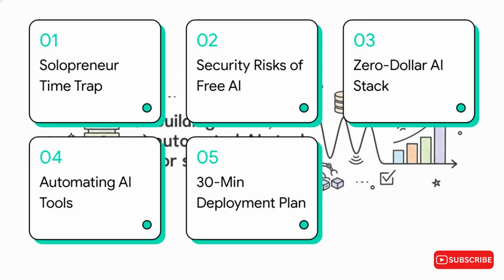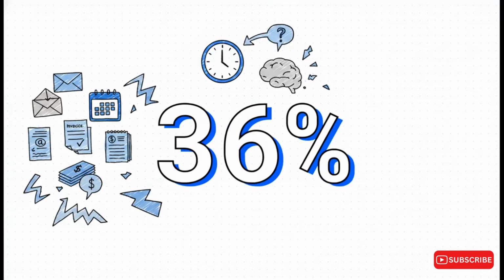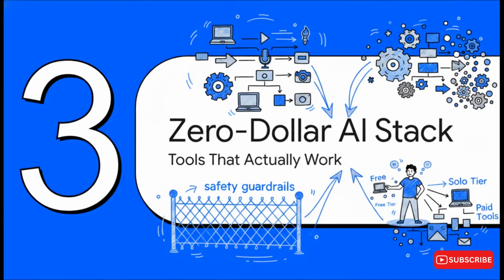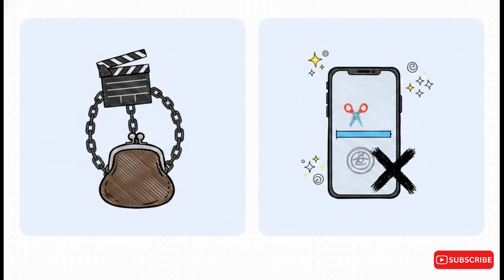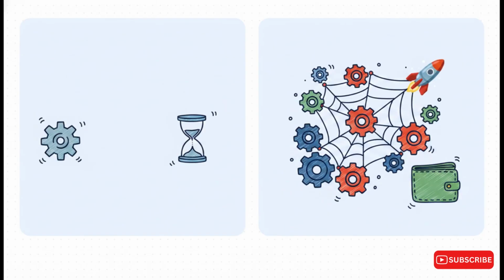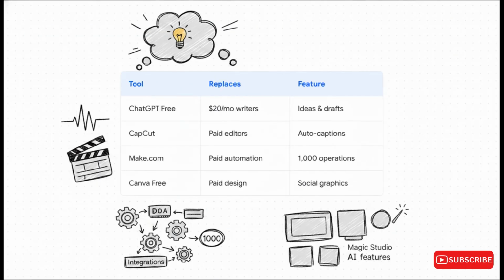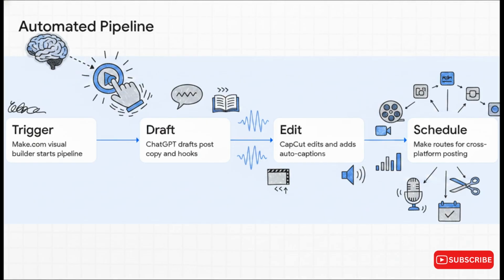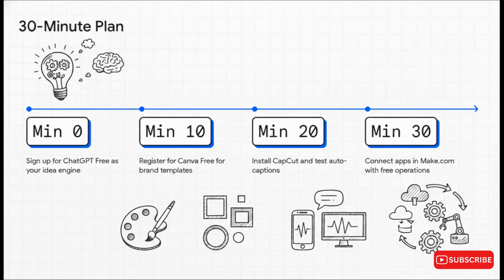I Built a Business Using Only Free AI Tools — Here's How Much I Made!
Everyone says you can start a business with zero dollars in 2026 using Artificial Intelligence, but how much of that is just hype? I decided to put it to the test. For the last 30 days, I challenged myself to build a profitable digital business from scratch without spending a single penny on software, subscriptions, or freelancers.

In this video, I pull back the curtain on the exact zero-cost tech stack I used to pull this off. From writing the initial business plan and SEO-optimized copy to generating high-CTR thumbnails and visual assets using Nano Banana, I documented every step of the workflow so you can replicate it.

More importantly, I am sharing the raw financial numbers. No inflated revenue screenshots or vague promises—just the honest breakdown of how much time I spent, the hurdles I faced, and exactly how much cash actually hit my bank account.

In this video, you'll discover:

The Zero-Dollar Tech Stack: The best free AI tools available right now for copywriting, operations, and product creation.

Visuals & Branding: How I used tools like Nano Banana to design click-worthy, high-converting visual assets without a graphic designer.

The Launch Strategy: How to leverage AI for rapid market research and search engine optimization to get your first paying customers.

The Financial Reveal: The exact profit margins, revenue breakdown, and whether this AI-driven business model is actually sustainable long-term.

If you are ready to stop paying for expensive subscriptions and start leveraging AI to build real cash flow, hit the LIKE button, drop a COMMENT with your favorite free AI tool, and SUBSCRIBE for more transparent wealth-building experiments!

Free AI tools for business, how to make money with AI, zero dollar side hustle, AI business challenge, Nano Banana tutorial, high CTR thumbnails, YouTube SEO strategies, wealth building with AI, personal finance tips, start a business with no money, financial independence, digital marketing AI tools, passive income 2026.

make money with AI, free AI tools 2026, start a business for free, AI side hustle, zero dollar business, how I made money with AI, Nano Banana, high CTR thumbnails, YouTube SEO, personal finance, wealth building, financial education, passive income ideas, AI marketing tools, get rich with AI, AI business challenge, entrepreneurship, online business, start a business from scratch